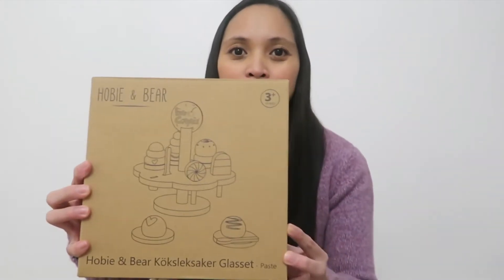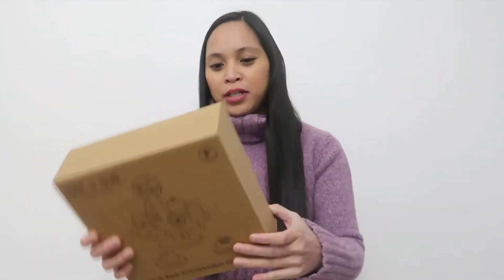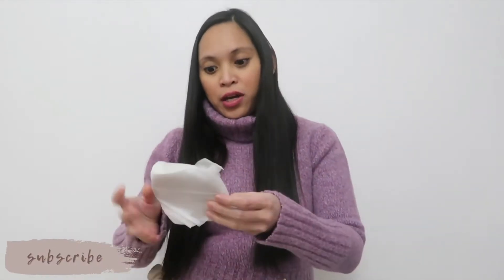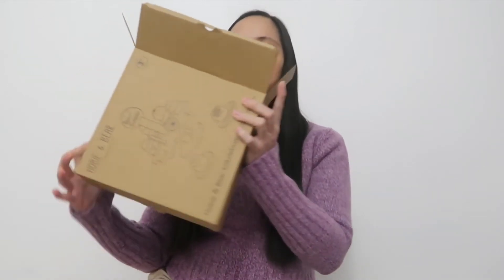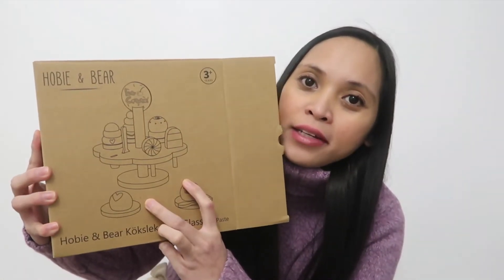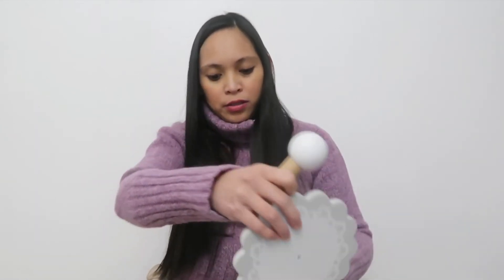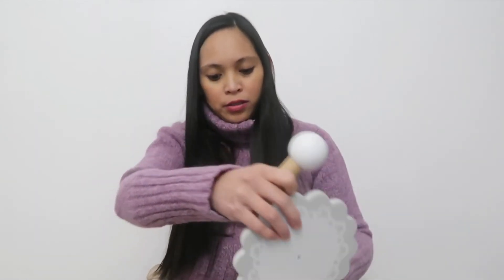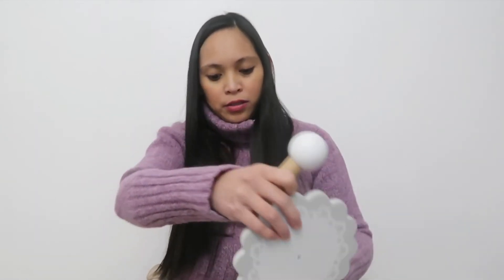What I Got My Toddler For Christmas 2021 | Wooden Toys For toddlers | VLOGMAS 2021 DAY 10 |Meu & Mea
Welcome to VLOGMAS 2021 DAY 10.

In this video, I am sharing with you what I got my toddler for Christmas. I hope you like it.

ABOUT US:
Hello, I'm Cindy, a mama to two beautiful girls. I am a Filipina mom living in Finland. We share videos about lifestyle and motherhood. We also share daily vlogs, travels, and family adventures.
Come join our Meu & Mea family!